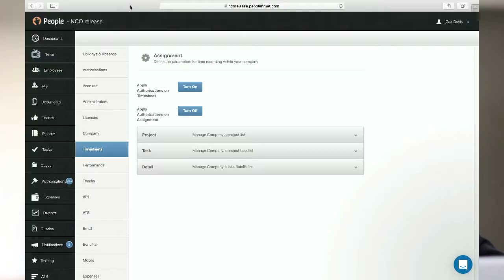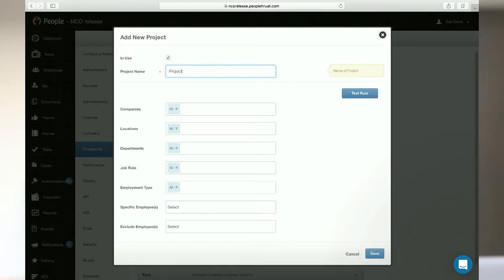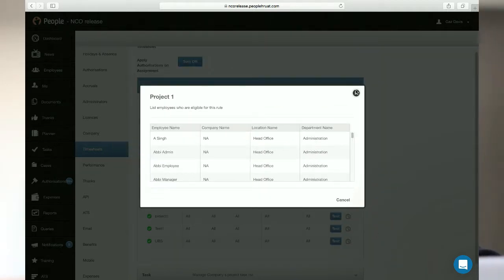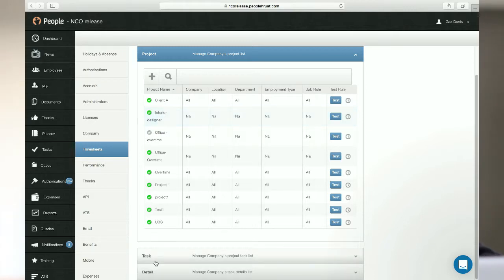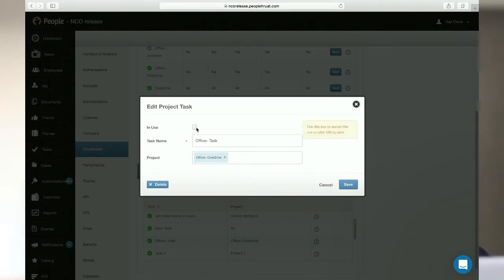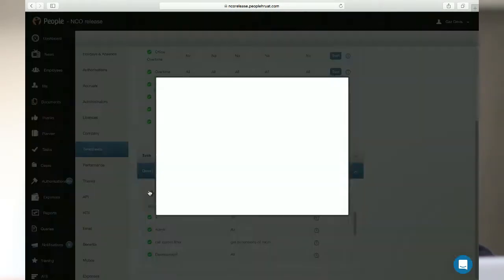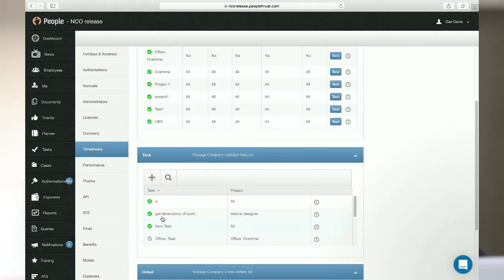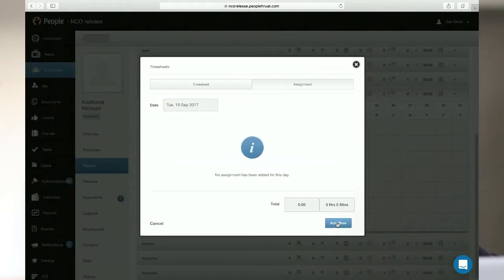Project Assignments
Product manager Rani, and UAT specialist Gareth, show you what we’ve added to project assignments as part of the Autumn 2017 feature release.